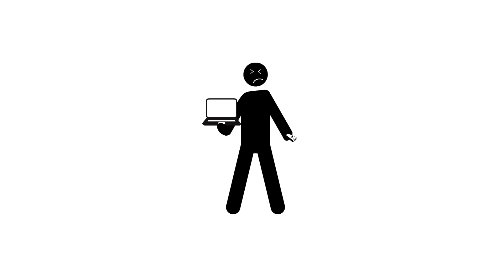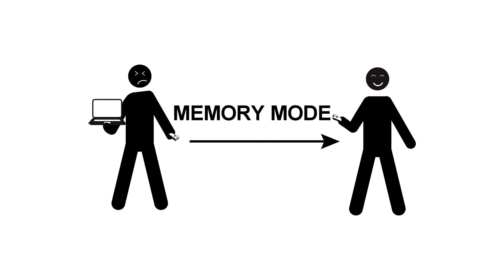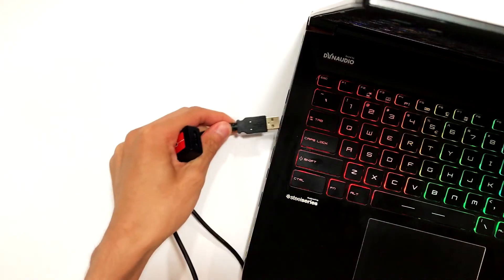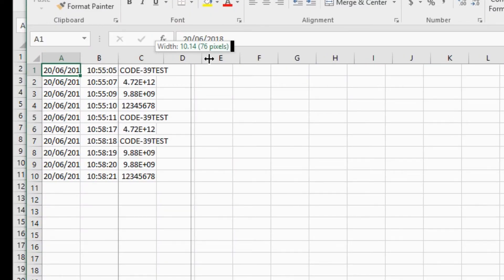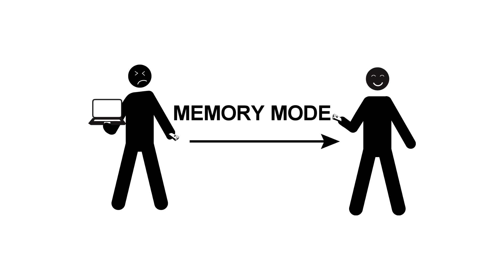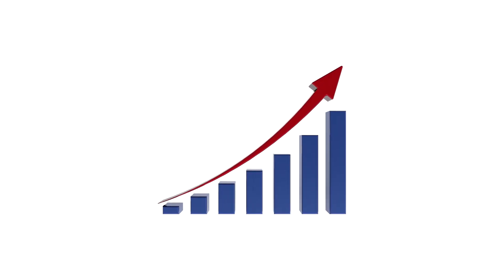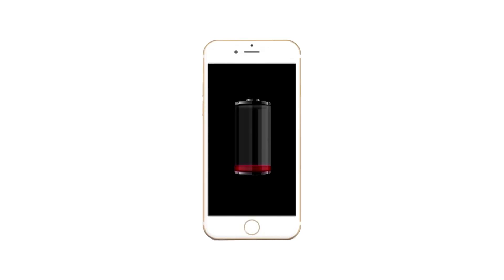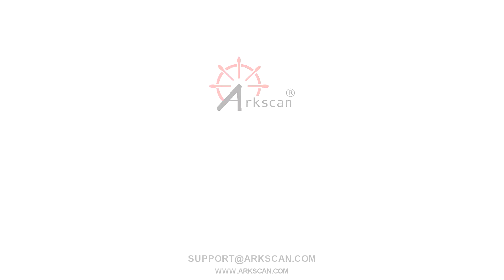Using Your Barcode Scanner (As a Data Logger) Without a Host Device; Memory Mode Introduction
Having to carry around a phone, tablet, or computer while using a barcode scanner can sometimes be stressful due to distance limitations,weight, and battery life. Using memory mode, you won’t have to worry about that anymore! You can still scan data without carrying your host device and then view your scans later on using a computer!  The good news is, you won’t need any external software to access your data!

If you already own a barcode scanner with memory mode capabilities, you can click the following link on a detailed video guide on how to set this up!